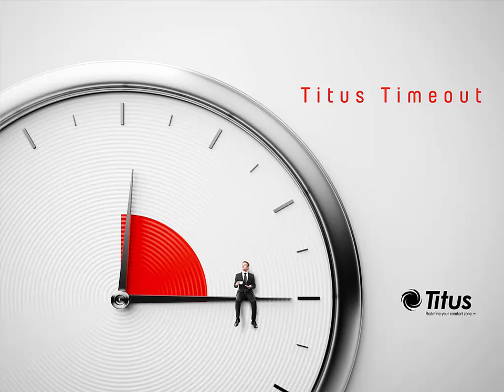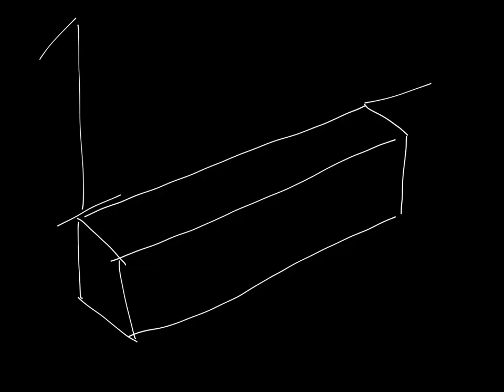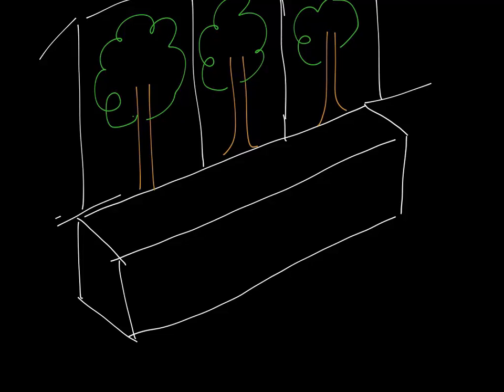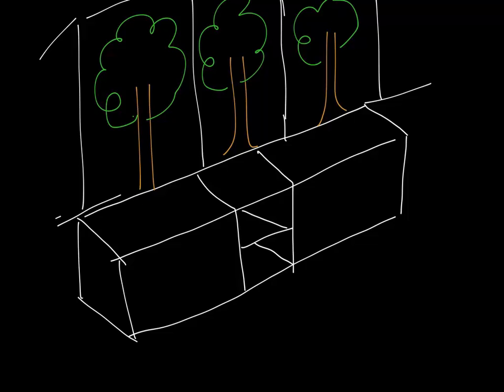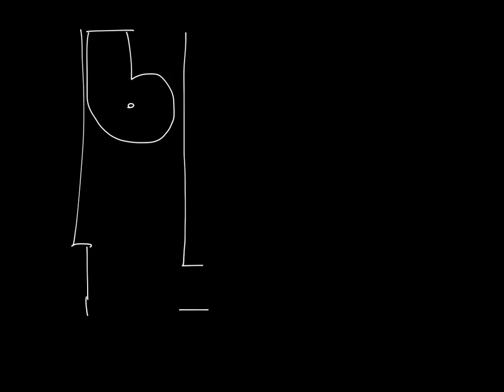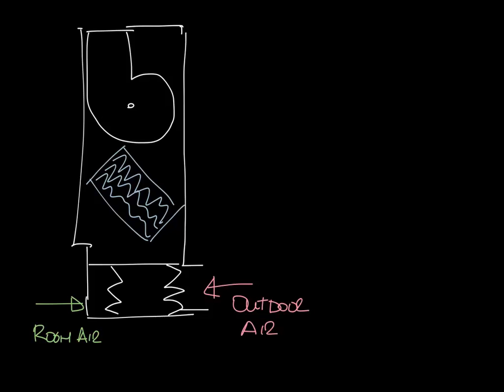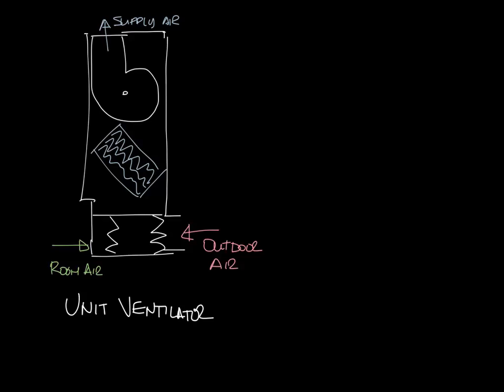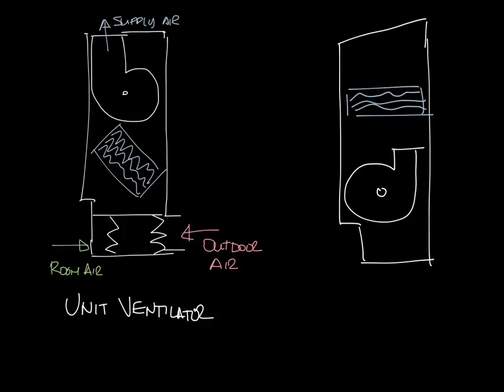Titus Timeout Podcast - What's the difference between a unit ventilator and a fan coil?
This week's podcast will answer the question, "What's the difference between a unit ventilator and a fan coil?"